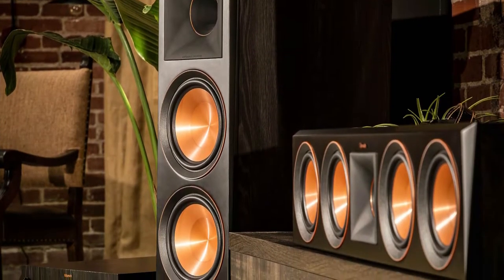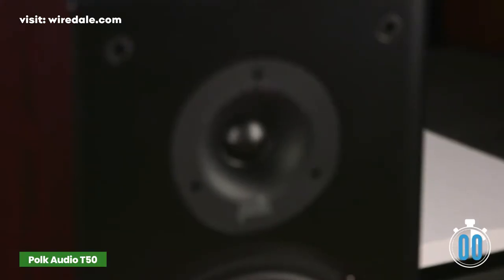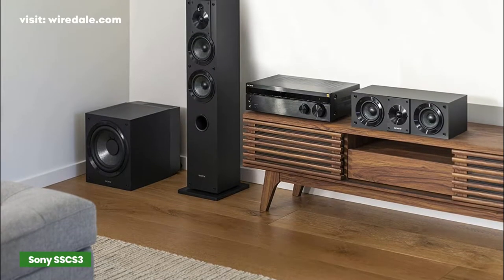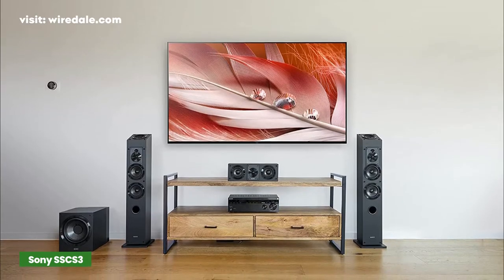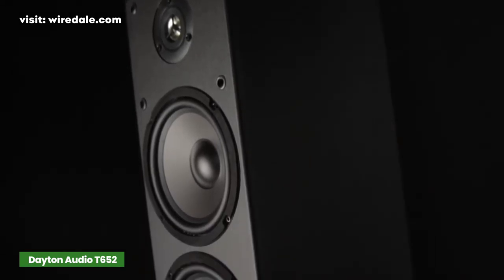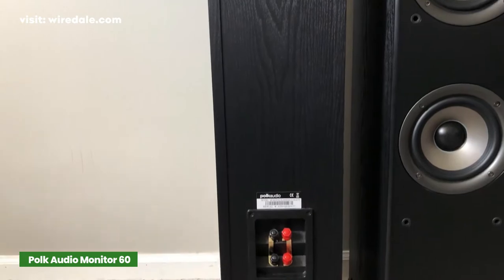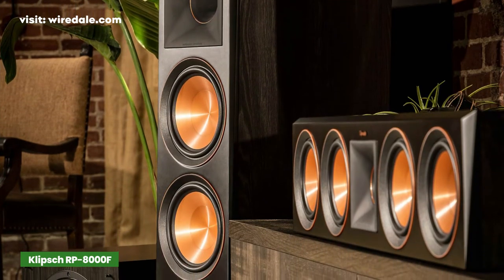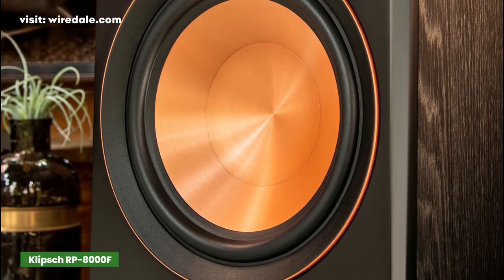Best Floor Standing Speakers 2022 for Music Under $1000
Floor-standing loudspeakers are recommended in large rooms. They deliver powerful bass and come with several chassis for a broadband sound image. We'll show you the best floor-standing speakers currently on the market. Take a look at our picks for the best floor-standing speakers for you.
You can check US prices on Amazon (ad) in the list below

● Polk Audio T50
● Sony SSCS3
● Dayton T652
● Polk Audio Monitor 60
● Klipsch RP-8000F

High-quality floor-standing loudspeakers are intended to enhance the home soundstage with dynamic and rich sounds. But for good sound, you usually have to dig deep into your pocket. However, there are also products in the floor-standing loudspeaker segment that offer sound at the highest level without costing more than $1000.